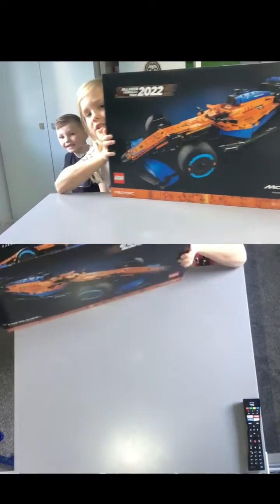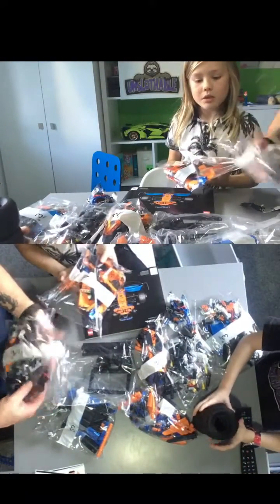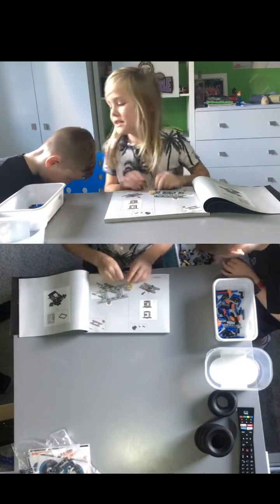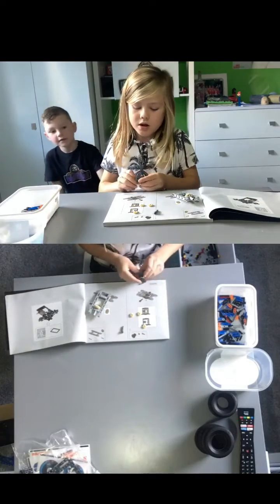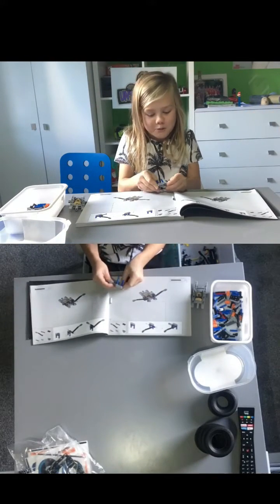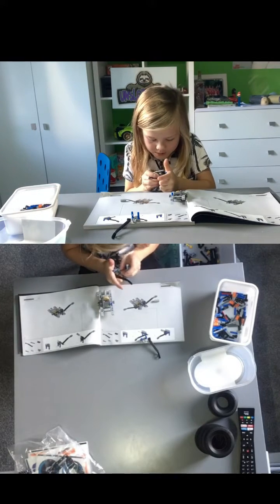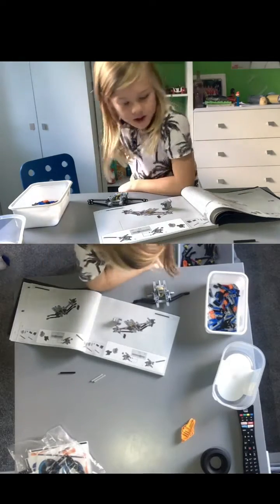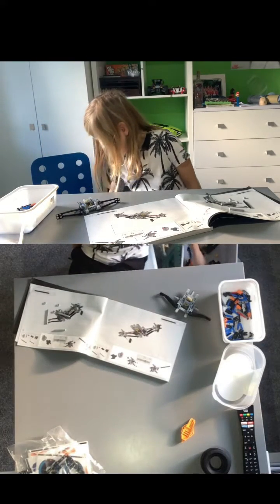Mclaren F1 lego set 42141 part 1. ***new camera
Hope you enjoy this video its my first time trying the new camera and editing.

To buy the set currently on sale at smyths the link is below